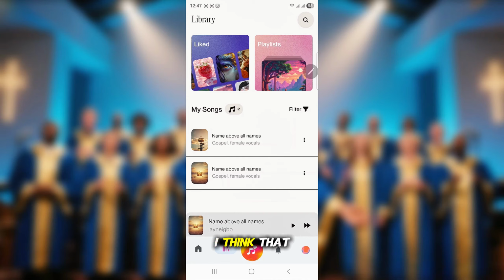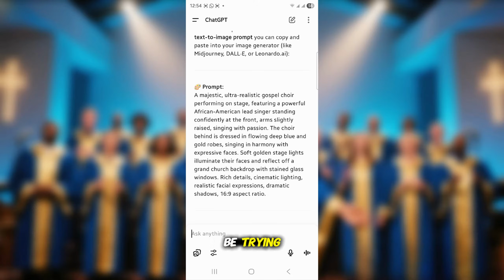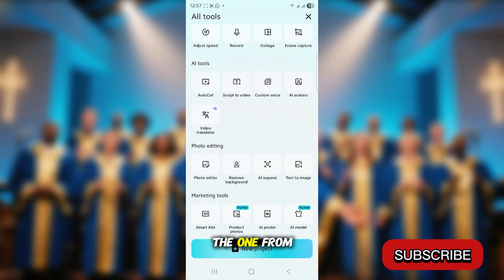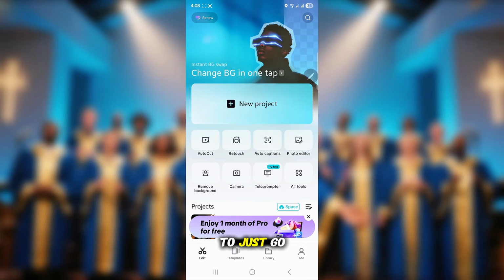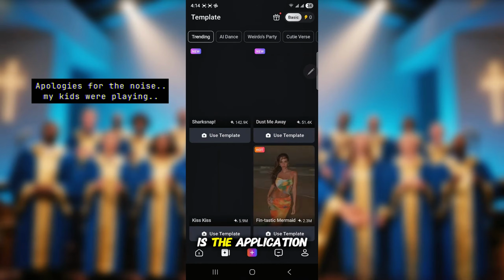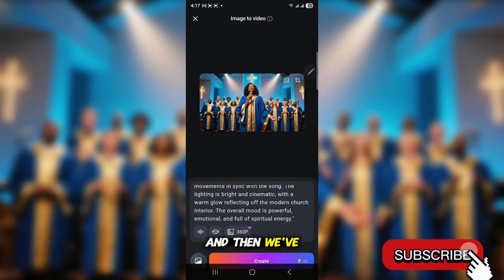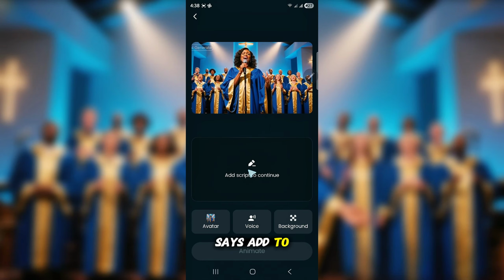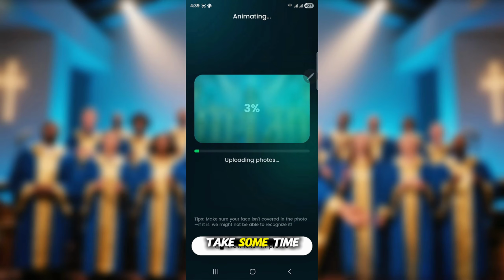This Bible Verse Became a Hit Song — Thanks to AI!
You Want to create gospel songs from Bible verses using 100% FREE AI tools? In this step-by-step tutorial, I’ll show you how to turn scripture into powerful worship songs — no musical or editing skills required!

We’ll use:
✅ ChatGPT – for trending Bible topics & songwriting inspiration
✅ Pixverse.ai/Dreamina.ai – to turn your lyrics into stunning AI-generated images
✅ Suno.ai – to generate your custom gospel music 🎵
✅ Dreamface. ai/ CapCut – to create lip-synced music videos from your images

🎥 Perfect for:
 • Gospel creators
 • Christian content influencers
 • AI music lovers
 • Beginners looking to spread the Word creatively 🙏

🎬 What You’ll Learn:
00:00 – Intro
00:35 – Creating your lyrics
00:45 -- Creating the Music
02:09 – Image genration, Movement and Gestures
03:35 – Lipsync Process (Adding Voice)
05:00 – Conclusion